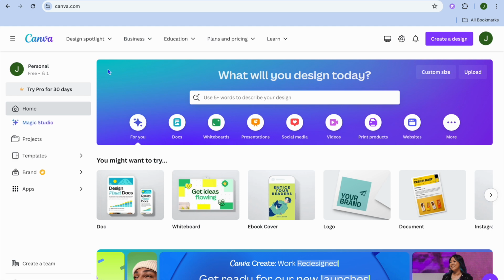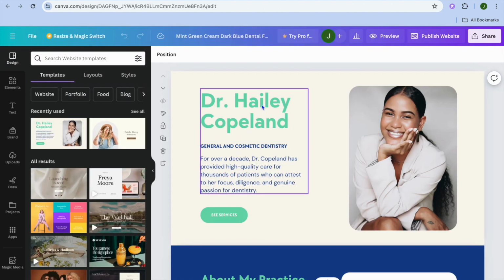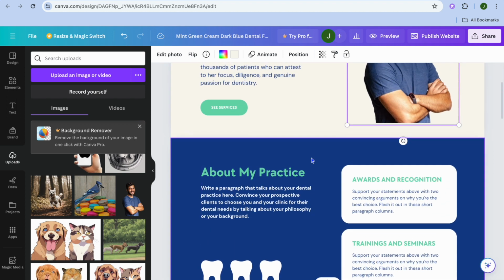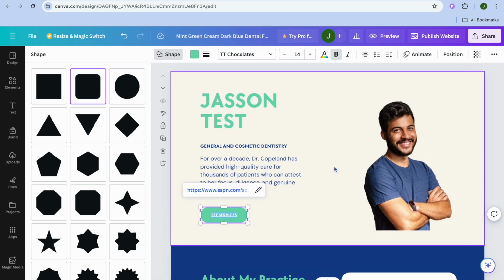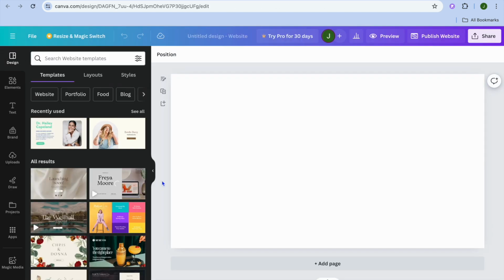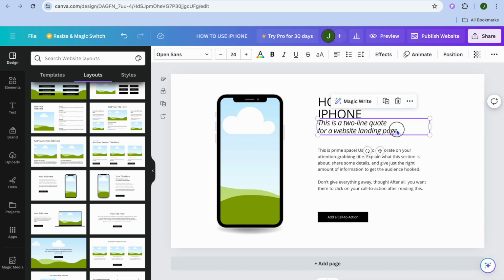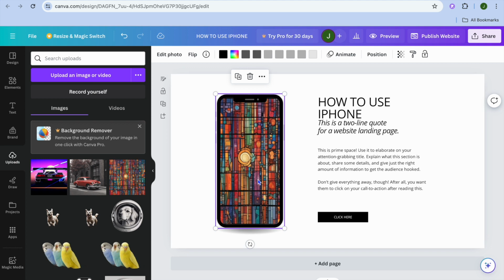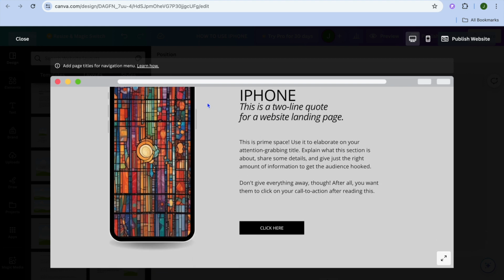How To Make A One Page Website On Canva - CANVA LANDING TUTORIAL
In this video I’ll be showing you How To Make A One Page Website On Canva or how to create a landing page on Canva